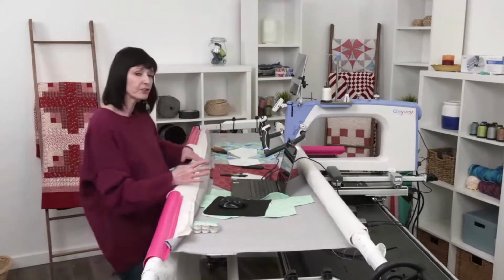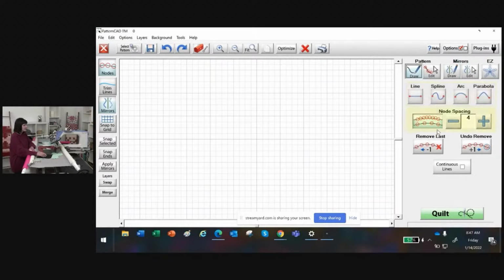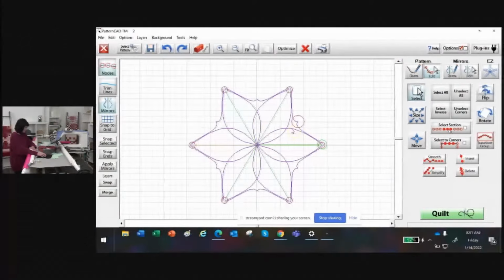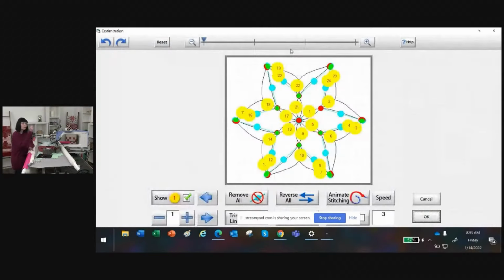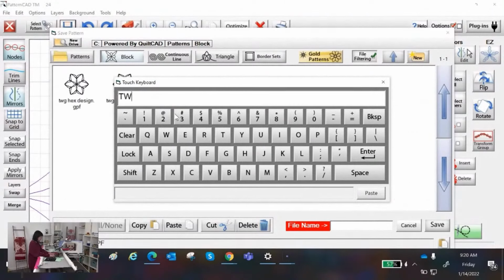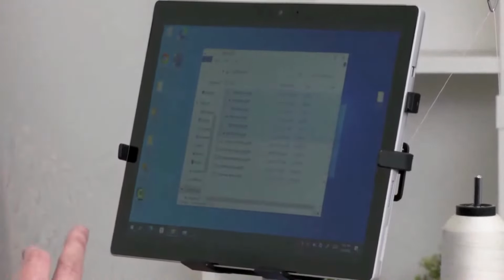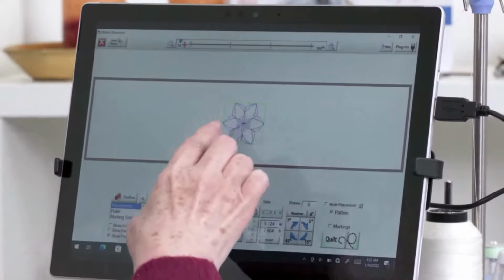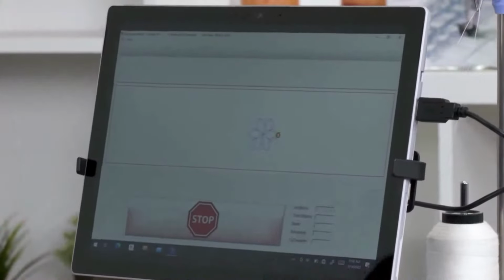Extreme Paper Piecing Part 3: Automation and Ruler Work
Karla will finish the “Extreme Paper Piecing” series with a lesson on Automation and Ruler Work.